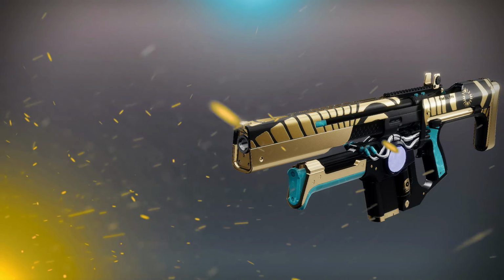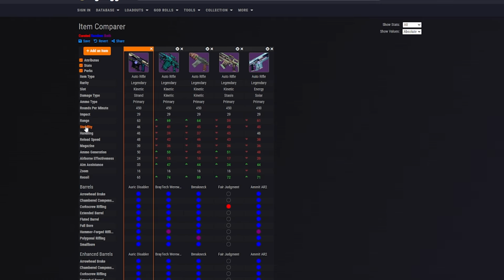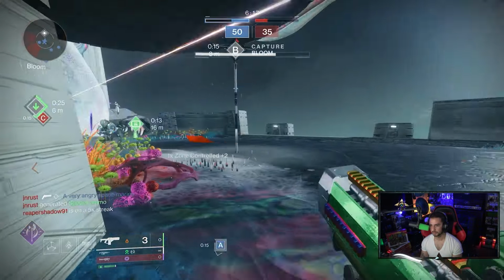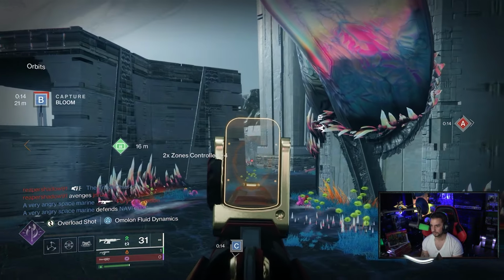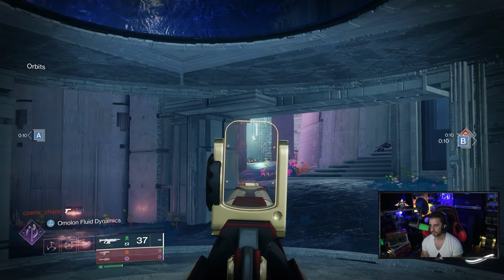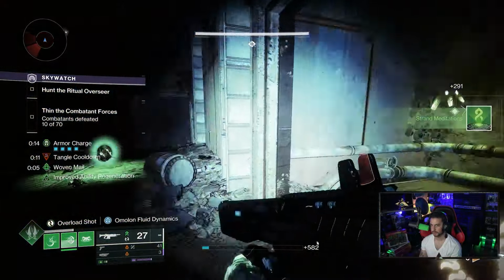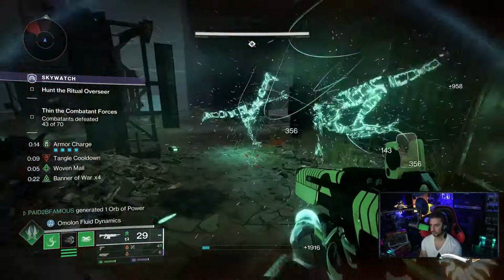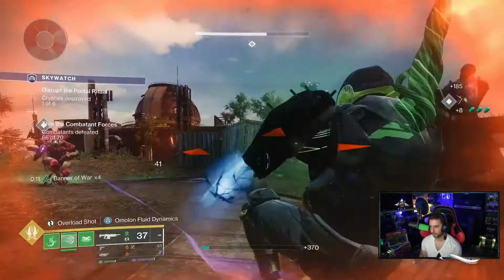Auric Disabler Makes Auto Rifles OP in Destiny 2 Edge of Fate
Auric Disable god roll auto rifle trials of osiris gameplay review destiny 2 the edge of fate
Get ready to dominate in Destiny 2 Edge of Fate with the Auric Disable trick! In this video, we'll show you how to make auto rifles overpowered using the Auric Disable mod. This game-changing exploit will give you an unfair advantage in PvE and PvP, making it a must-know for any serious Destiny 2 player. Watch to learn how to unlock the full potential of your auto rifles and take your gameplay to the next level!